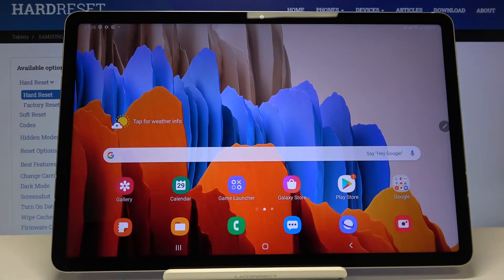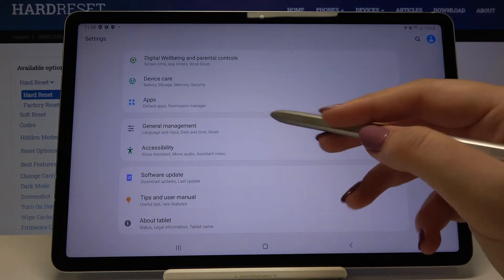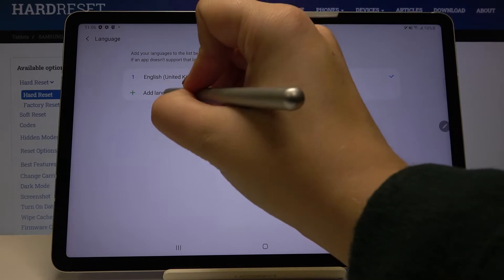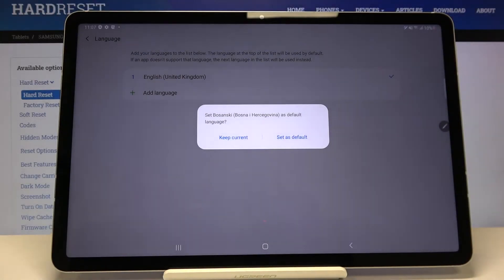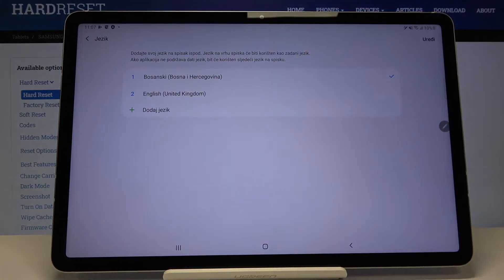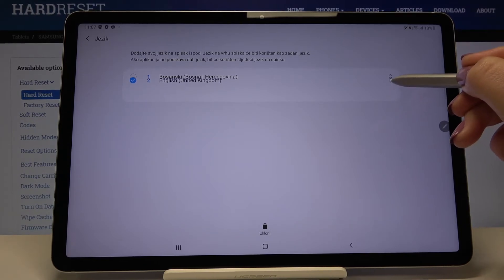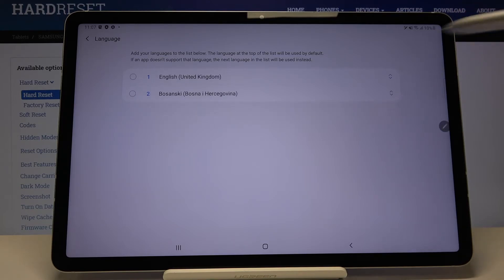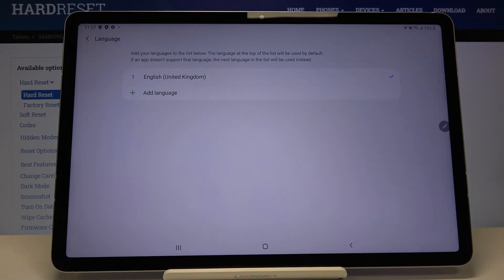How to Change Language in SAMSUNG Galaxy Tab S7 – Language List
Read more info about SAMSUNG Galaxy Tab S7:
We would like to present the video, where we show you how to successfully change the language of SAMSUNG Galaxy Tab S7. If you are looking for the only way to switch the language in your Samsung device, follow the attached instructions, and get access to the full list of available languages, and set up the wanted one. Let’s stay with us and get the knowledge of how to update the preferred language in SAMSUNG Galaxy Tab S7 easily. Visit our HardReset.info YT channel and get more tricks for SAMSUNG Galaxy Tab S7.

How to set up a language in SAMSUNG Galaxy Tab S7? How to change a language in SAMSUNG Galaxy Tab S7? How to update language in SAMSUNG Galaxy Tab S7? How to find list of languages in SAMSUNG Galaxy Tab S7? How to switch the language in SAMSUNG Galaxy Tab S7?